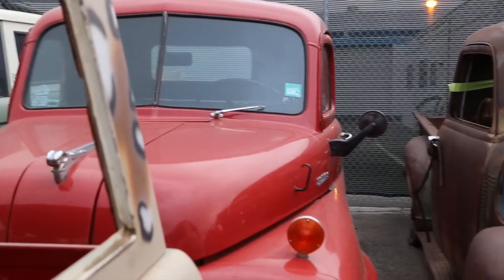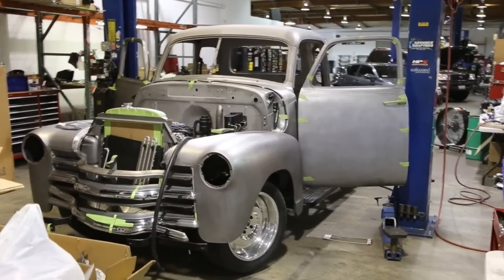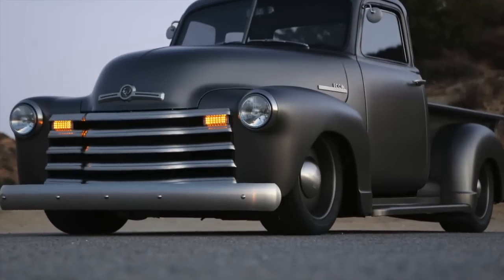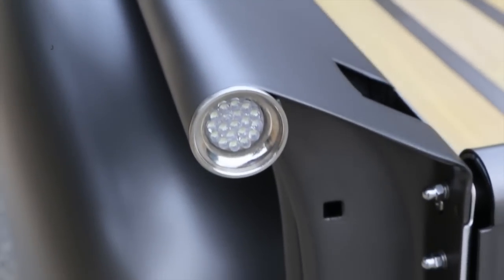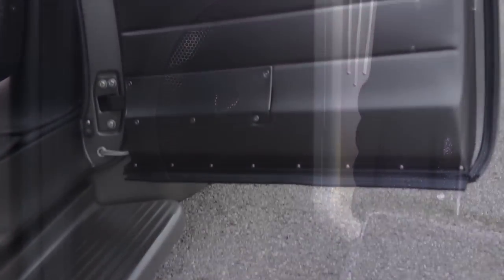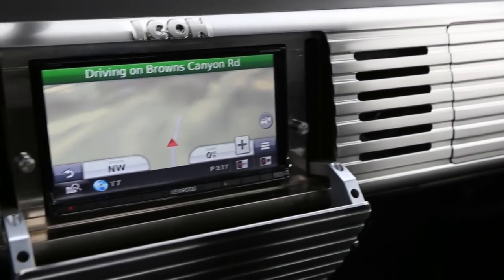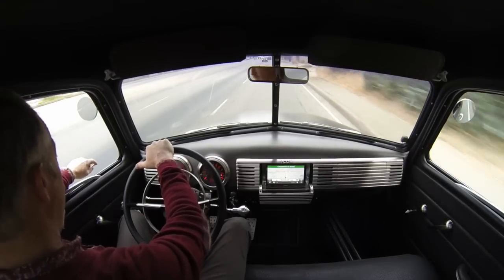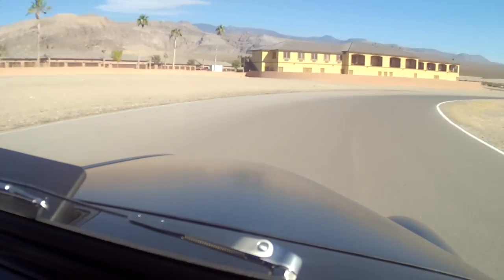ICON Thriftmaster Tour of Details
This video is about ICON Thriftmaster Tour of Details